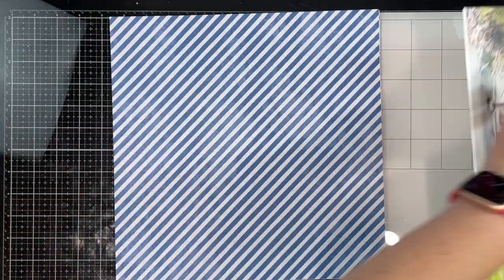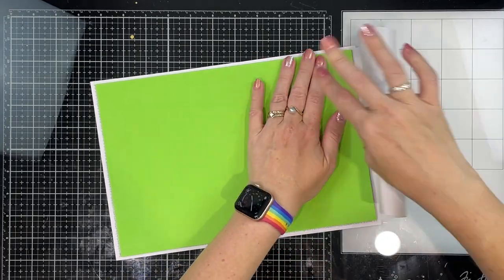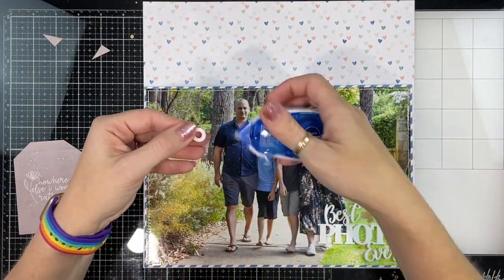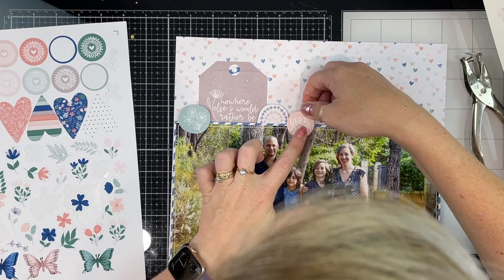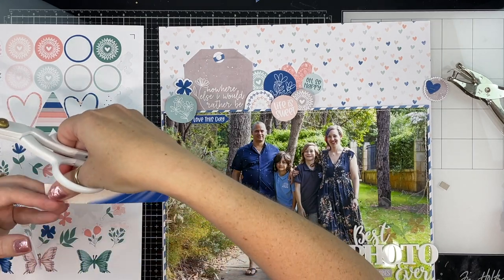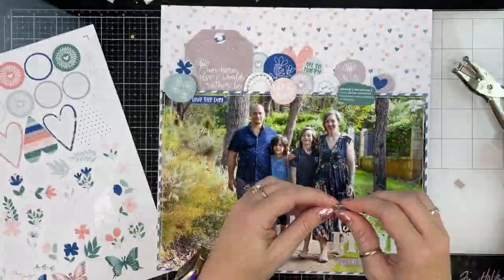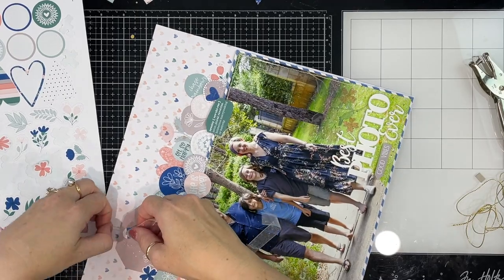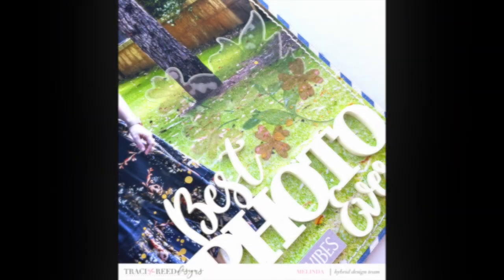Traci Reed Designs | Felicity YT Hop March 2023 | Best Photo Ever | Scrapbooking Process Video 438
Hello my scrappy friends and welcome back to my YT channel for my next scrapbooking process video!
Today's video is part of the Traci Reed Designs March "Felicity" release YT hop & I hope that you enjoy! Follow along for a tonne of inspiration!!
Thanks for joining us today for the TRD Team YouTube Hop!  If you'd like to hop along, all the links to the videos are below, OR you can see the full hop listing